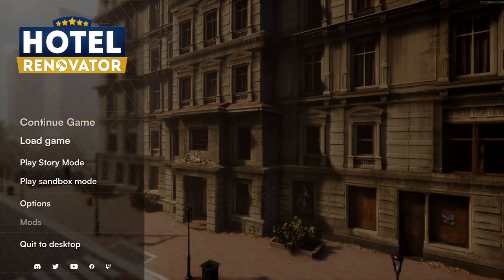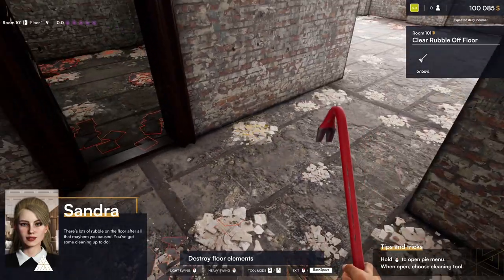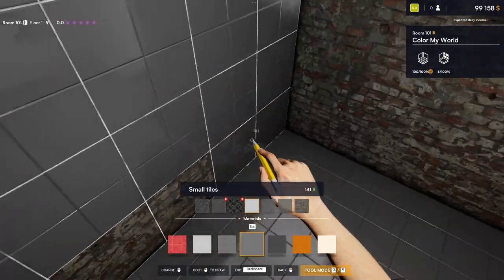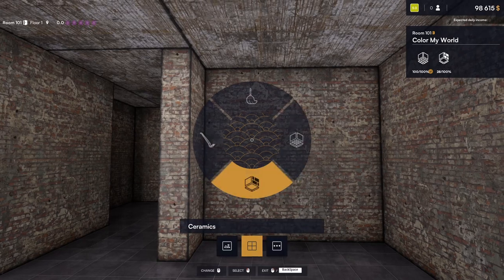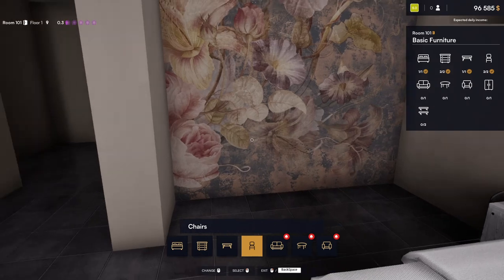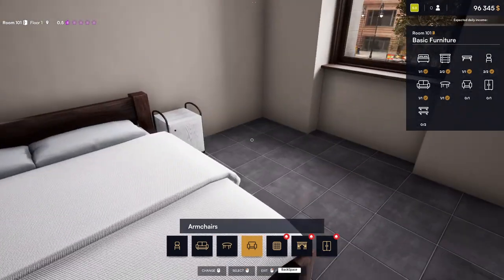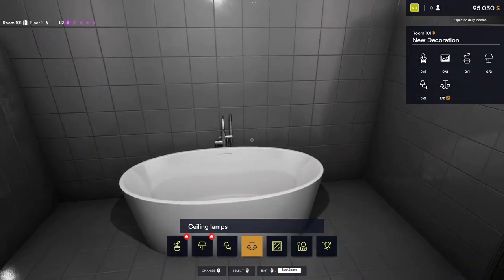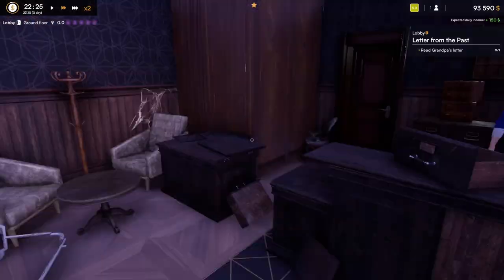Hotel Renovator| S1| EP1| Chicken eviction and a run down eyesore!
Unleash your inner designer and renovate the hotel of your dreams! Embark on a makeover journey to turn this worn-out place into a successful getaway. Play with thousands of furniture pieces and accessories, and manage the hotel to get 5-star reviews!